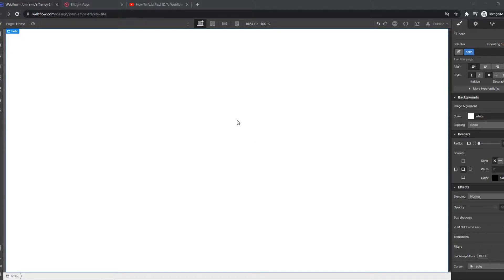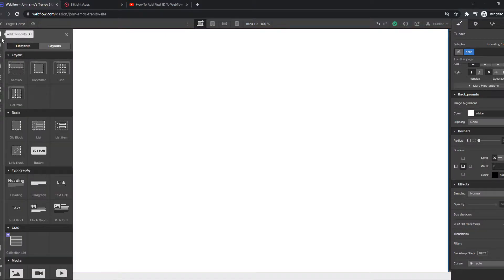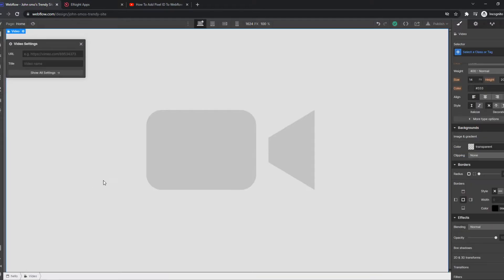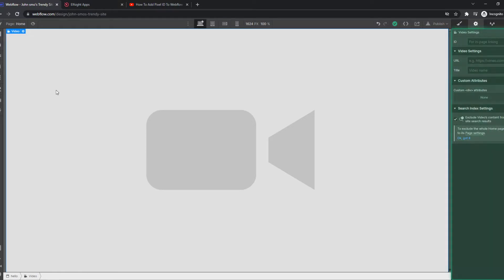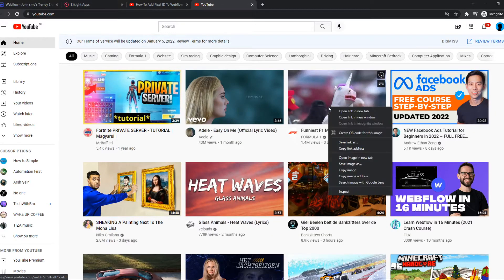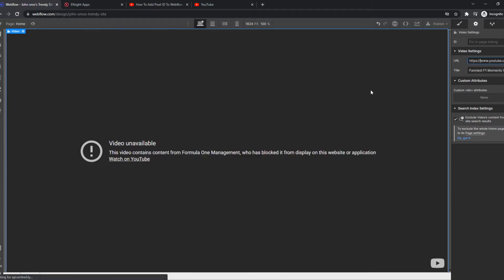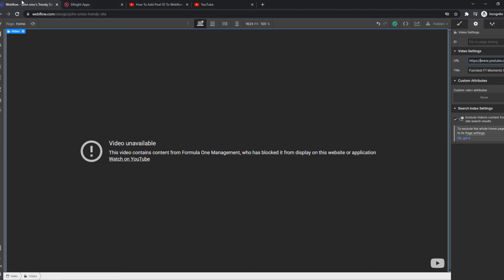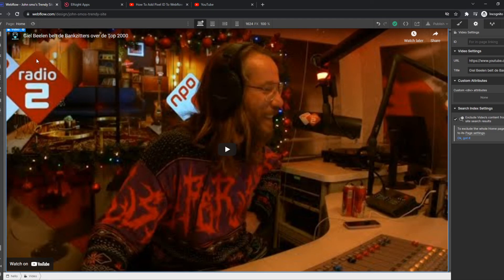How to Add Video to Webflow Website (Full Guide)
Learn How to Add Video to Webflow Website (Full Guide)

In this video I show you how you can add webflow video site. Do you wonder how you can add a video to webflow website? I'll show you exactly how to do that.